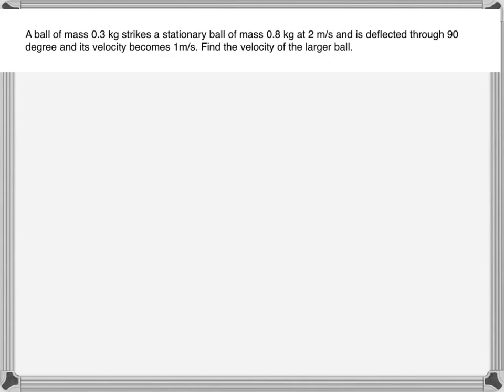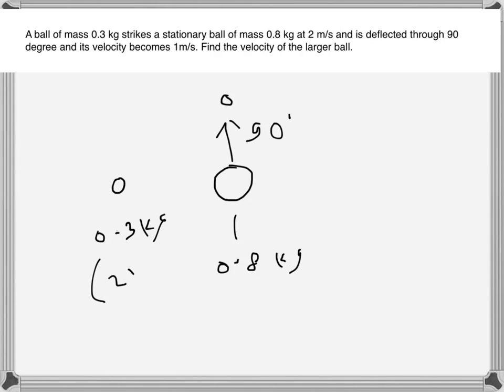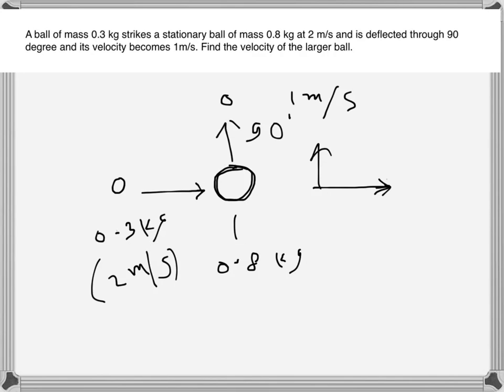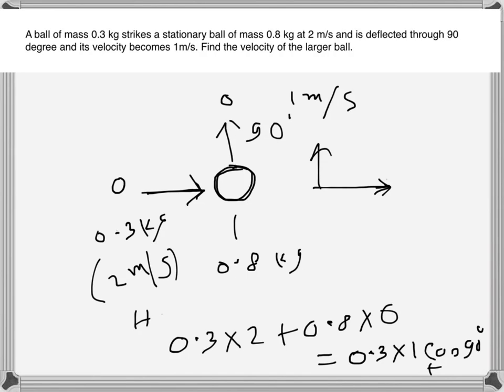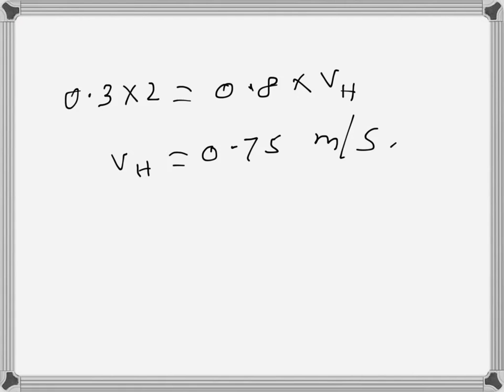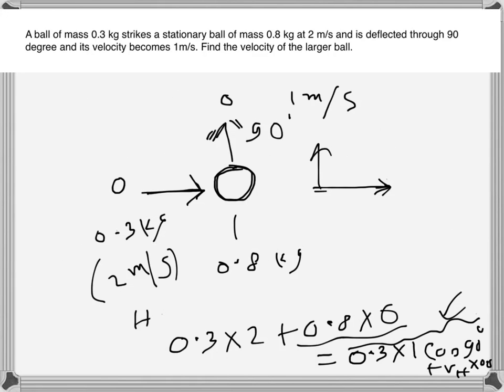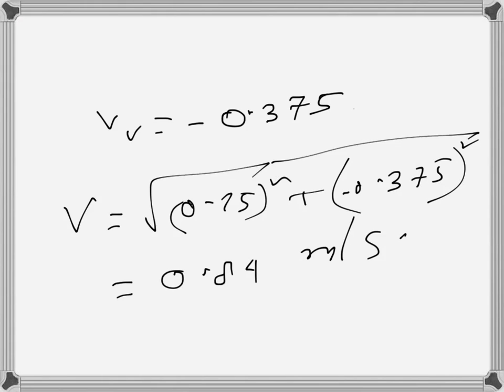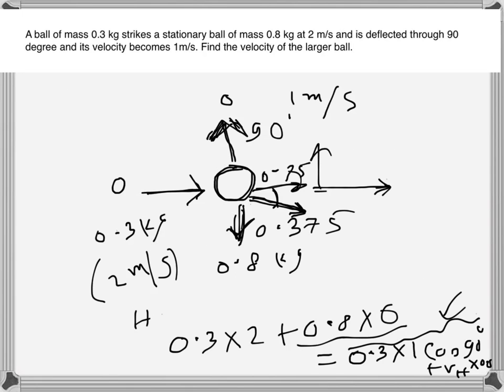Mechanics: Force and Momentum (problem example)